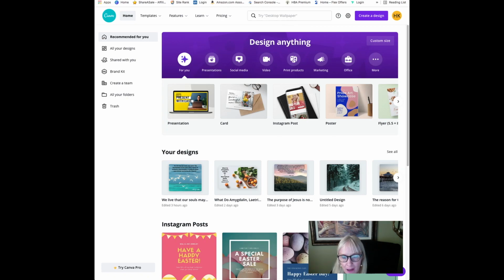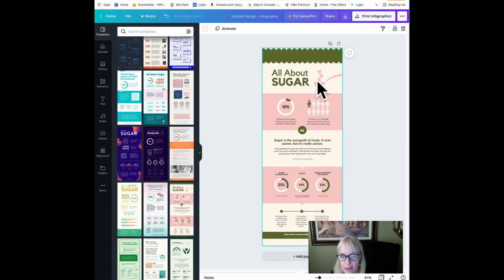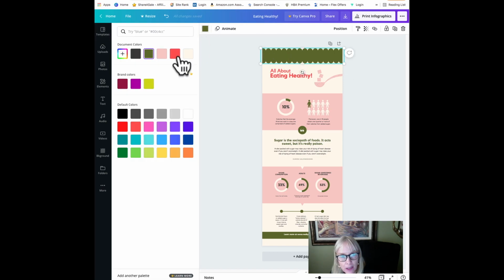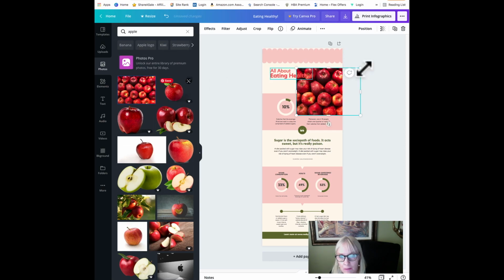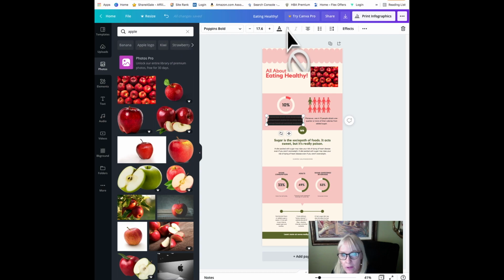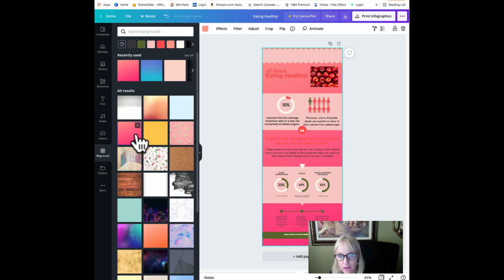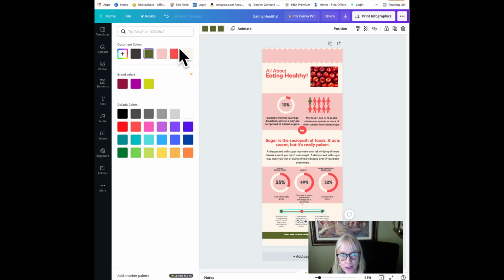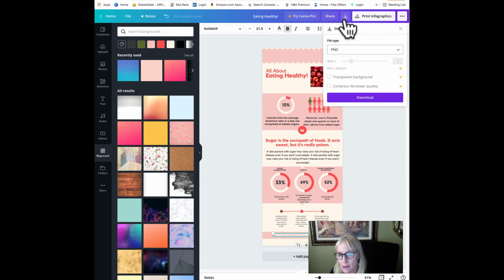How To Create Infographics That Stand Out | Holly Knudson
An infographic is a chart or diagram that is used to convey information, data, or knowledge. Infographics educate and inform so are useful for anyone who is trying to get a point across.

Education encompasses many modalities. Did you know that people are 30 times more likely to read an infographic over a written article? Let’s learn how to create infographics that stand out...

One of the best internet marketing tips I can offer is to have a great funnel builder, which is absolutely  essential for building a variety of pages, including capture pages, sales pages, bridge pages, popups, membership sites, and so much more.

For only $25.00 a month, you can design high-converting sales funnels that turn leads into paying customers. Having an easy-to-use funnel builder is a no-brainer, considering how it will play a vital role in the success of your business.

⏰  Timestamps ⏰